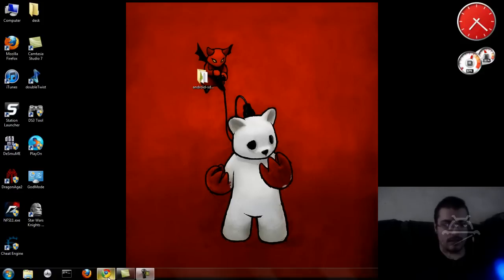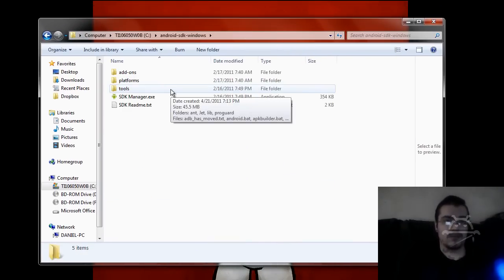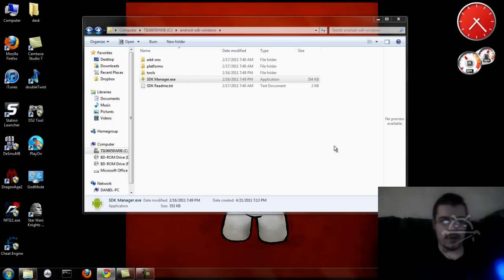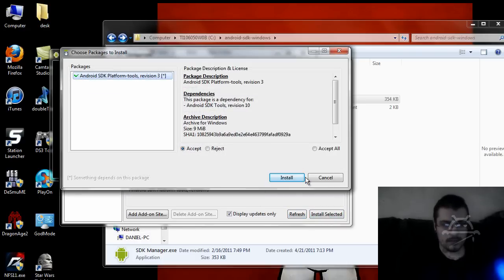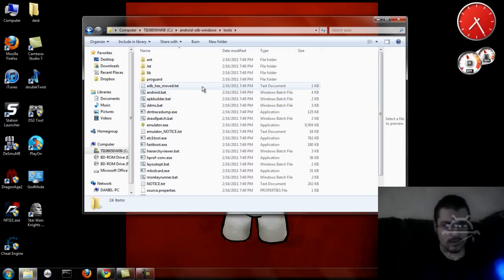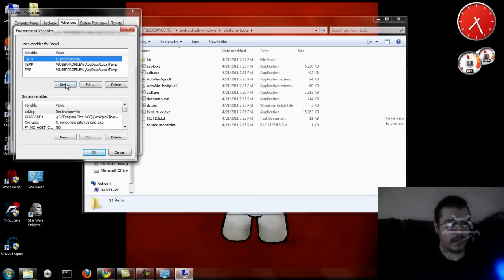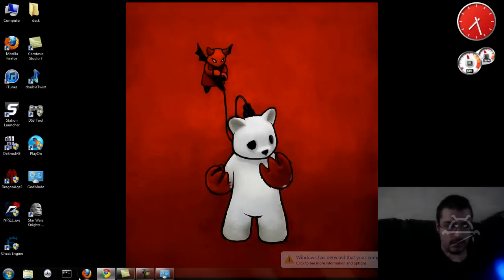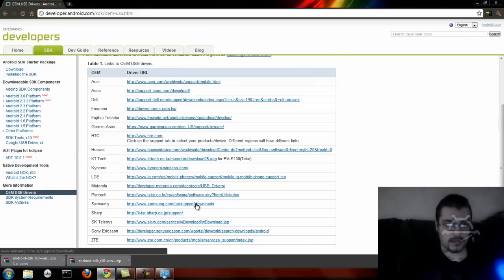Installing ADB For Android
How to install adb on your pc. the new verison.